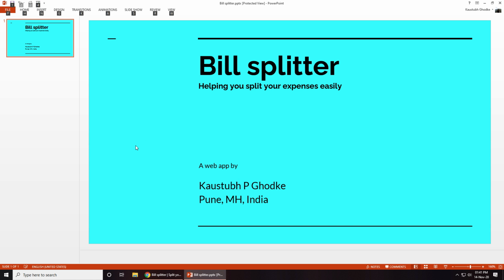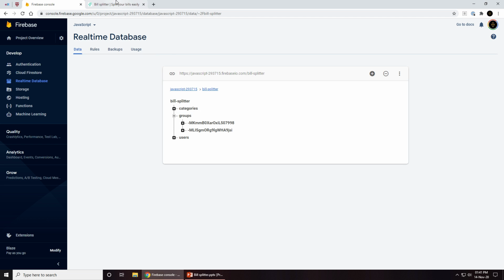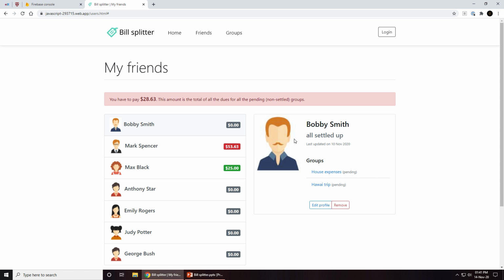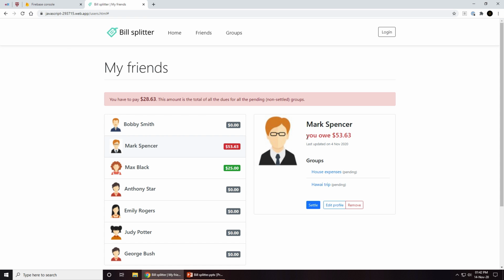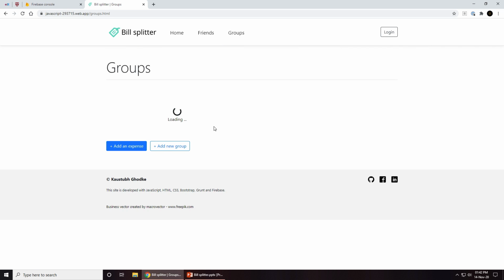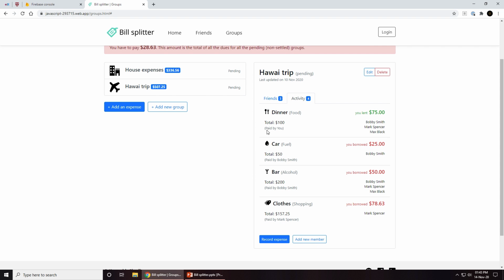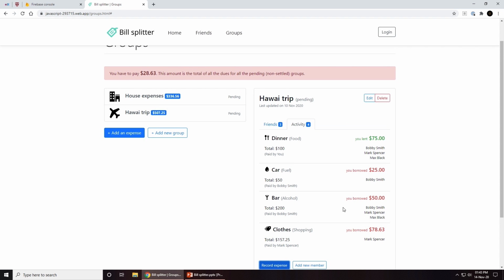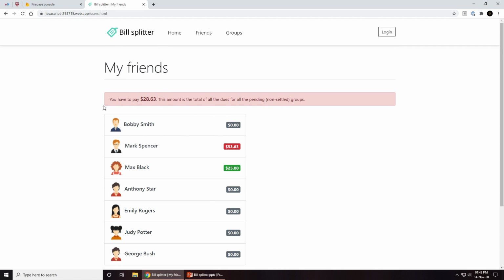Harvard CS50 final project: Bill splitter web app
This video is for the final project I did for Harvard Computer Science course (CS50). It is a web based application built using Javascript, HTML, CSS (with Bootstrap) and hosted with Google Firebase.
The application helps track and split expenses among friends, providing options to add, remove, edit friends, maintain expenses in groups and settle dues.